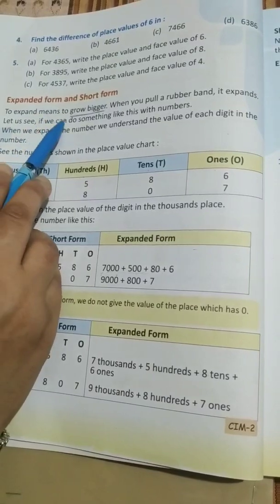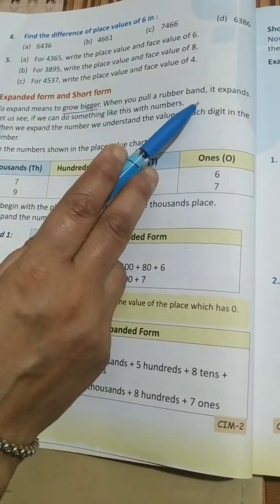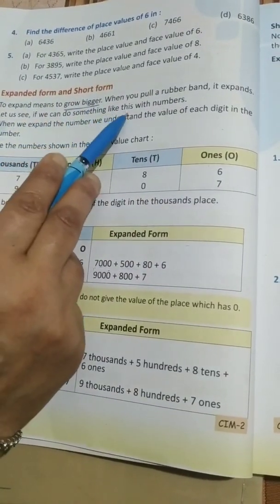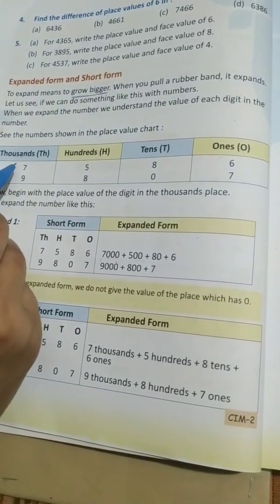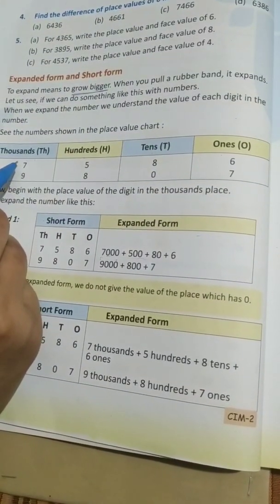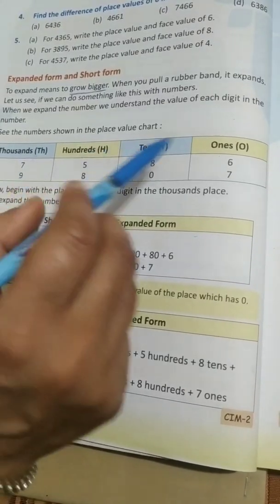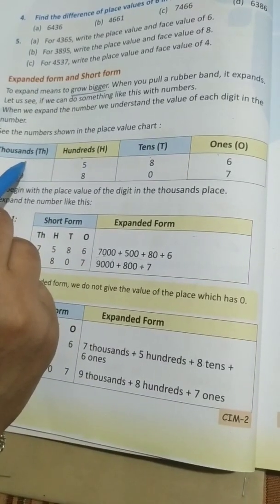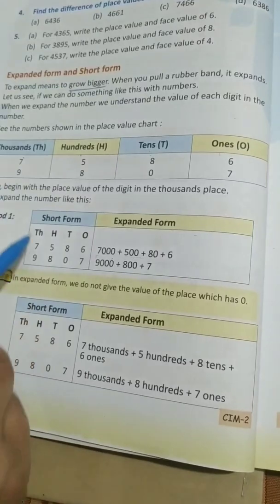Class-2, Subject-Maths, Video-8, Chapter-1(Numbers), Ex.-1.6,,Part-8 by Mrs Sumita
Class- 2,Subject-Mathematics
Video- 8(part-8) Chapter-1(Numbers), Ex.-1.6